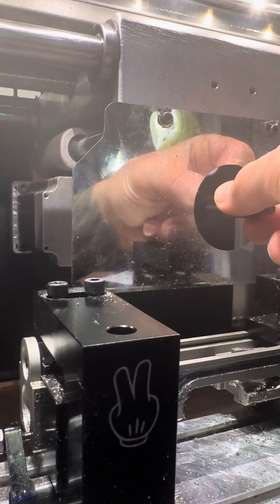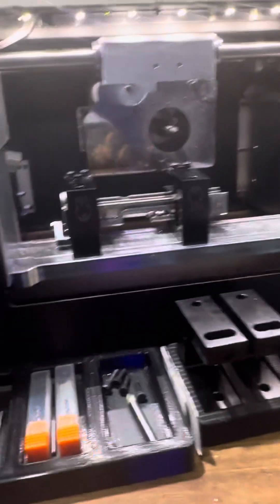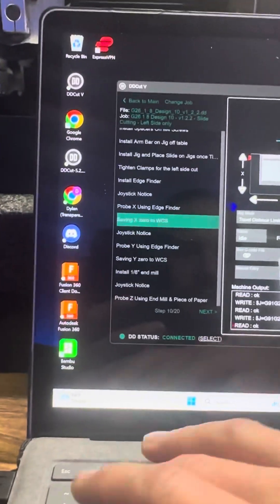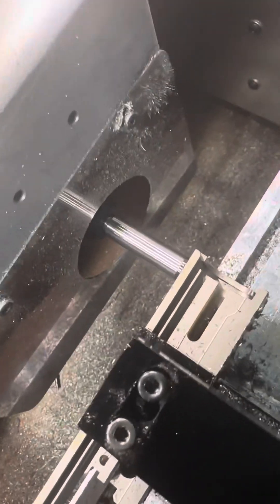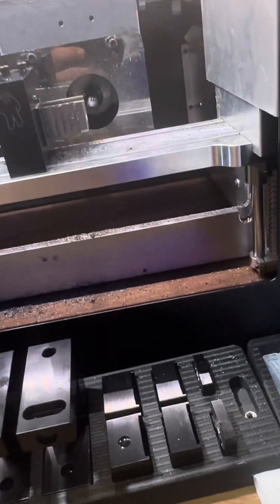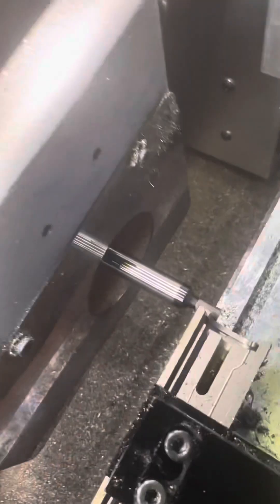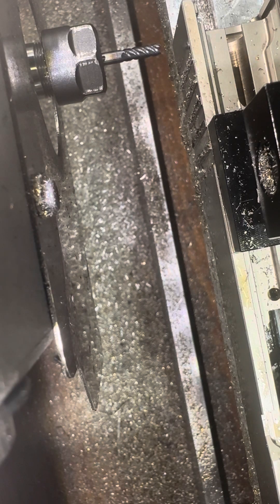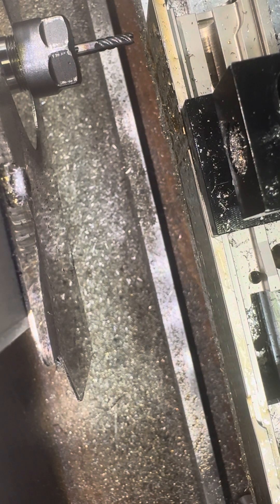2A Part Picker - Edge Finder on Slide Fixture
2A Part Pickers universal Slide fixture using the Edge finder.